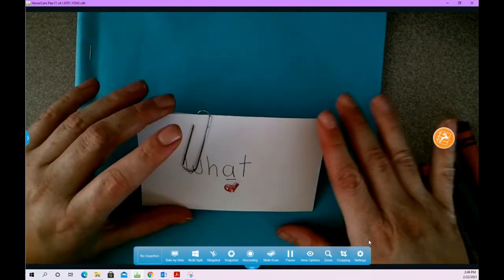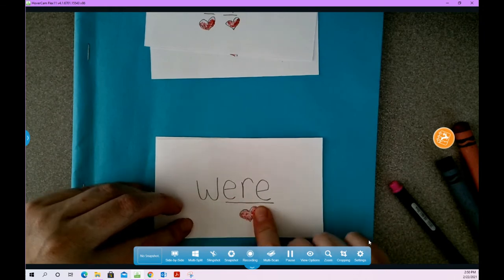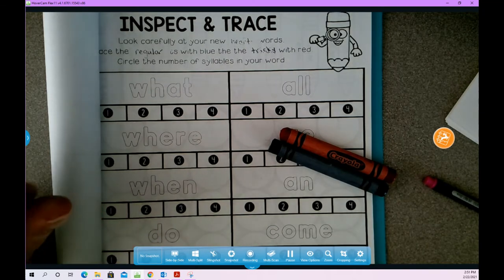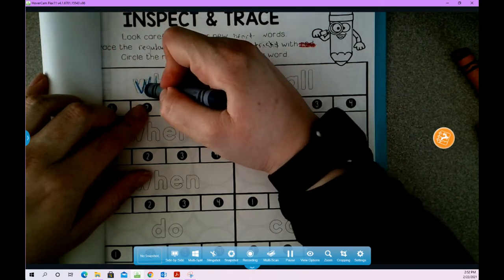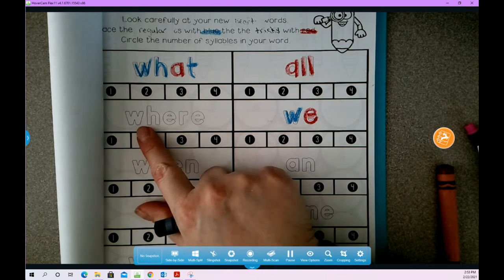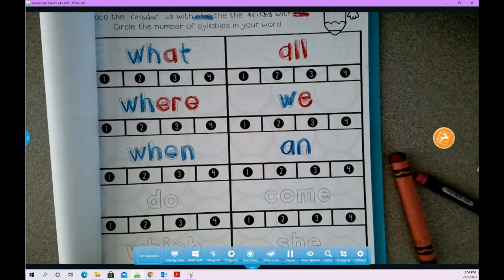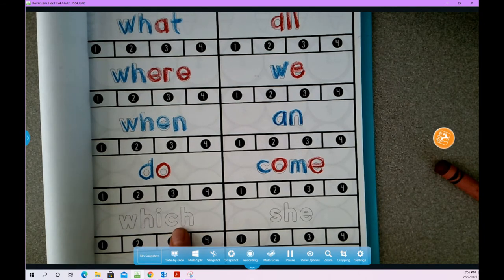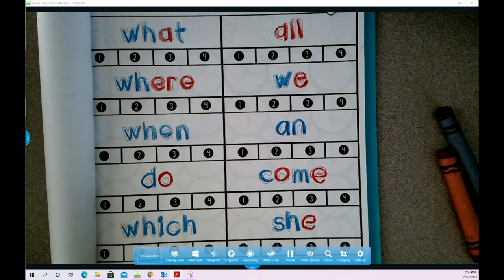Heart Word Practice